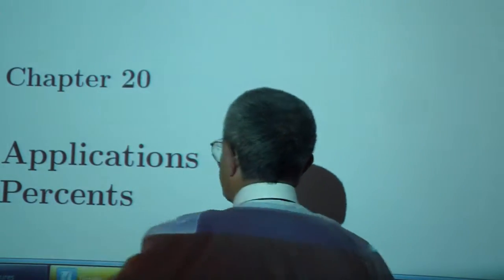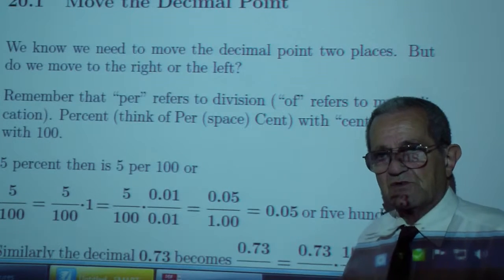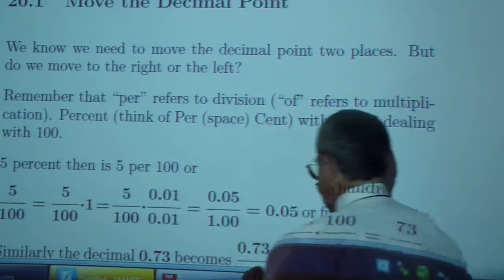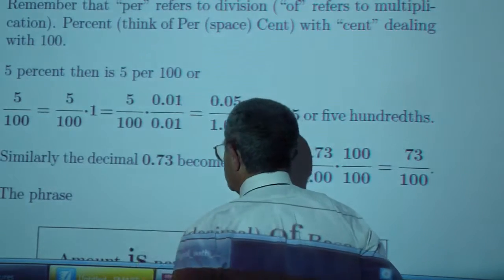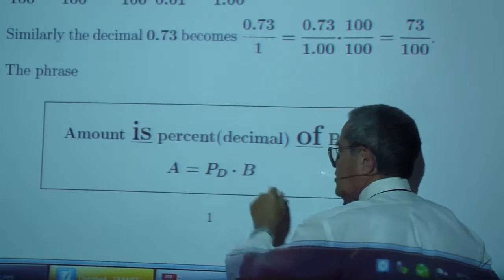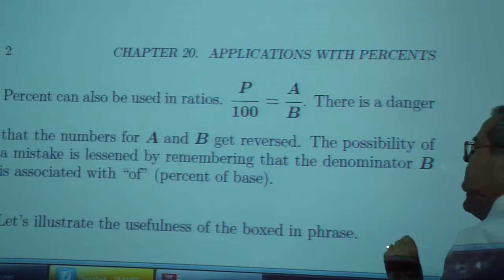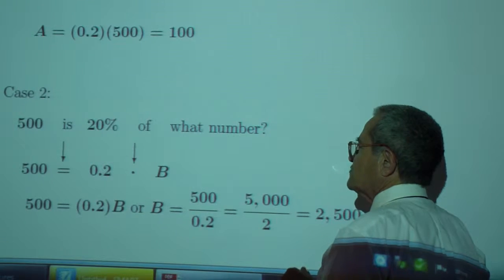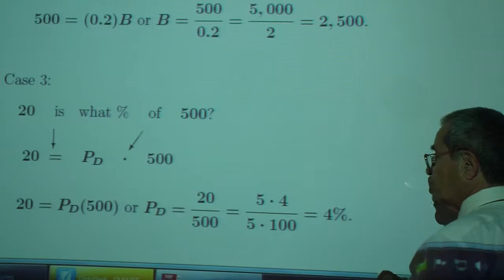Beginning Algebra Chapter 20 Part 1/4 Professor Feiner